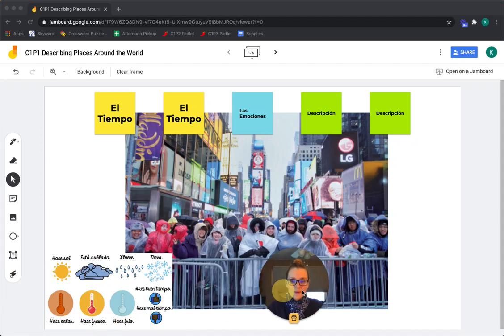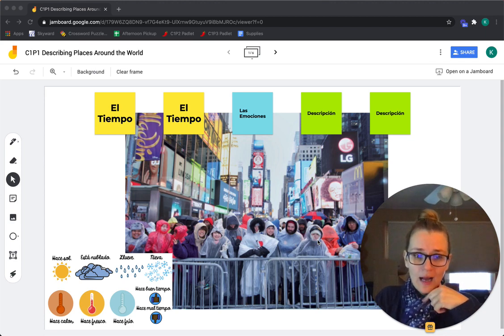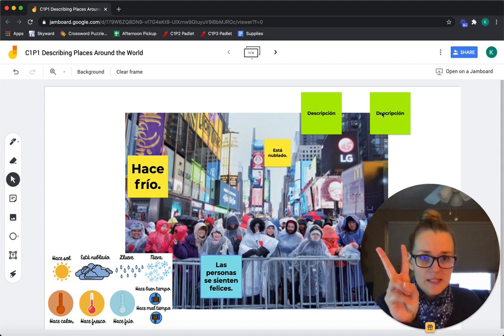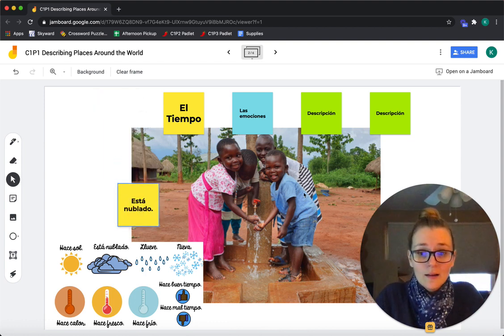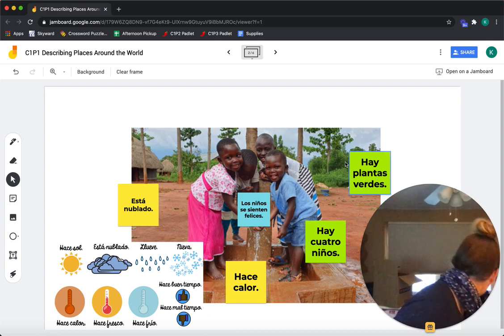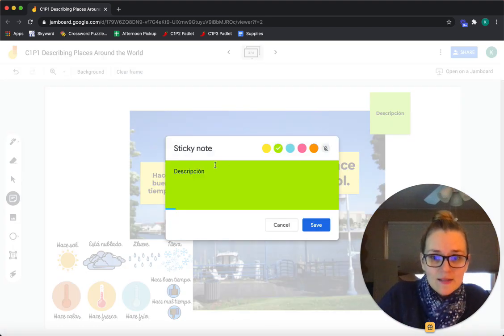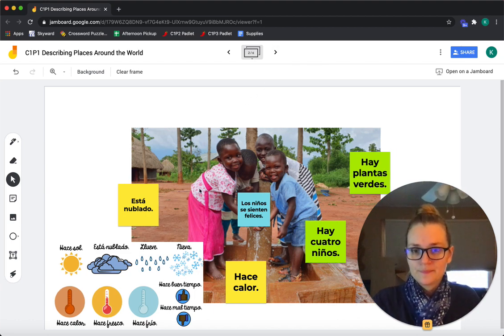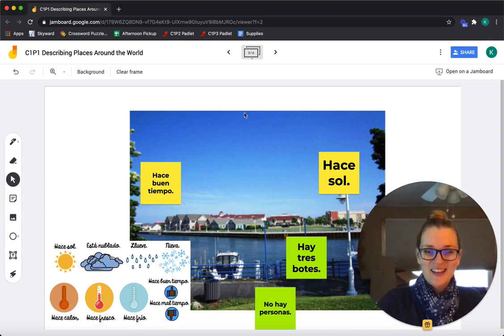5th Grade Spanish Describing Places C1P1 (CI Demo: Picture talk using Google Jamboard)